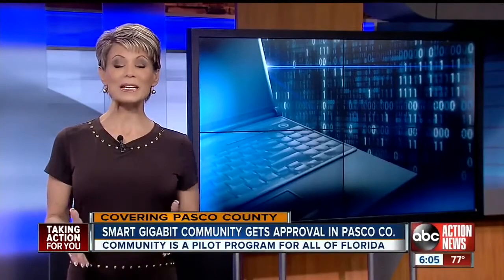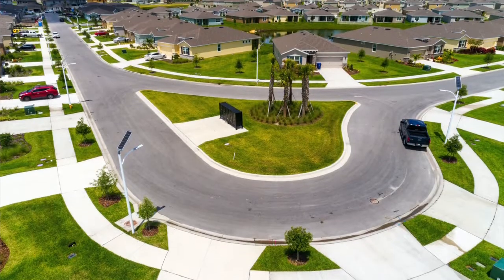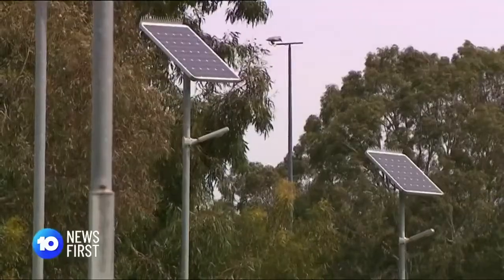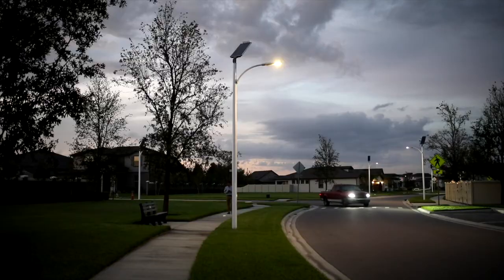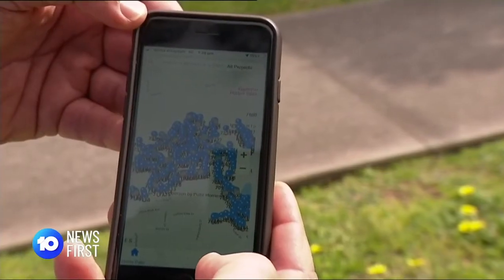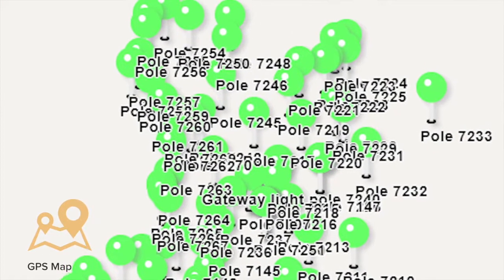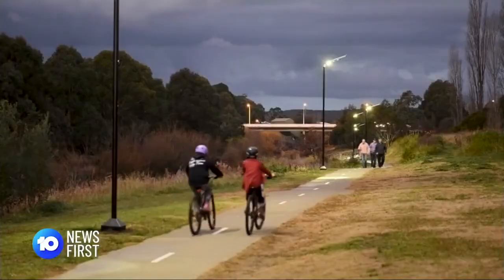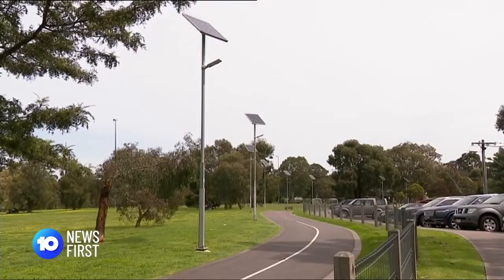Solar Street Lighting Project - Tampa Bay, Florida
In 2018, Leadsun formed a landmark partnership
with a leading USA property developer who
has successfully installed over 1,000 wireless
controlled and monitored FREEDOM solar
streetlights throughout two Master Planned
 Communities in Florida, with 10,000 more
to be installed in the coming years.